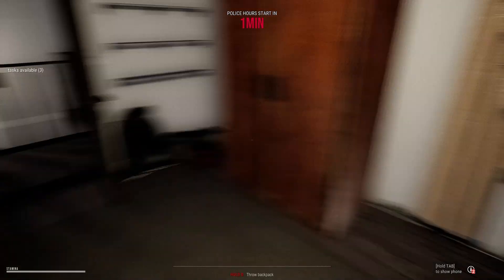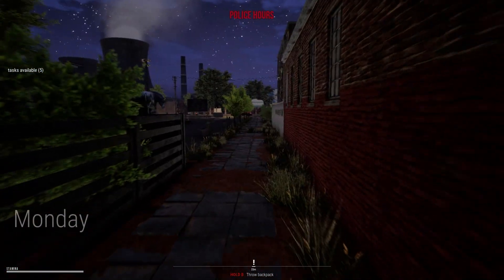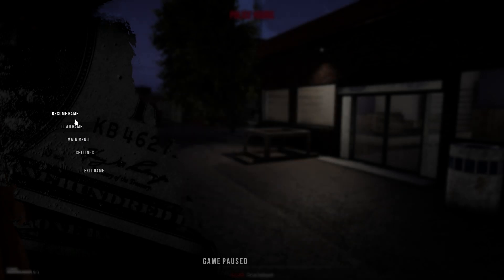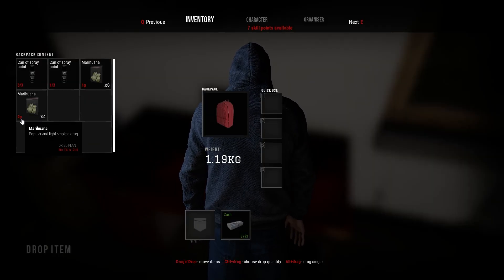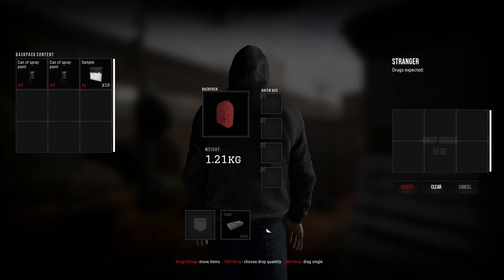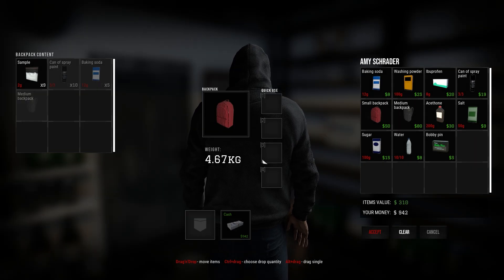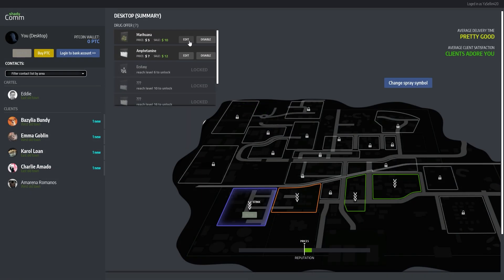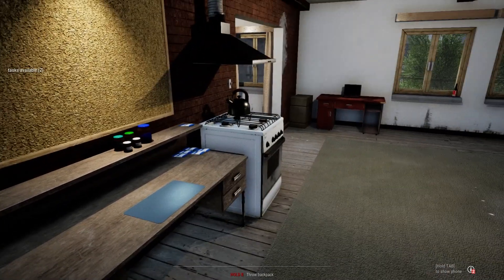Old Marketplace & Sample Giveaway | Let's Play Drug Dealer Simulator Season 2 | Ep.3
Have you ever thought about expanding your own crime empire, without the legal and moral consequences? SIMULATE IT! Crawl into the dark alleys of the drug dealing business. DDS2 - is out NOW! drugdealersimulator #2024